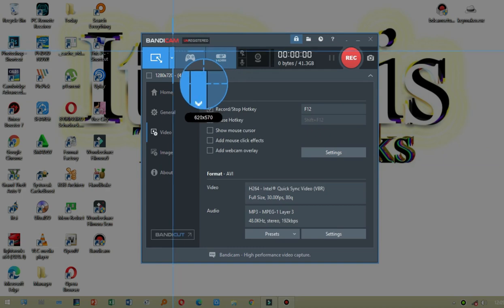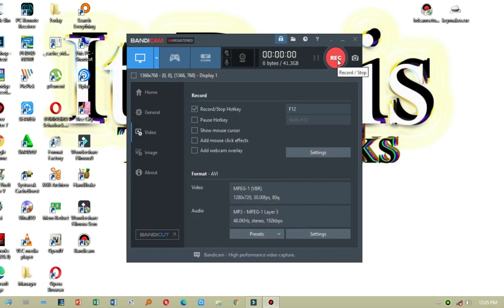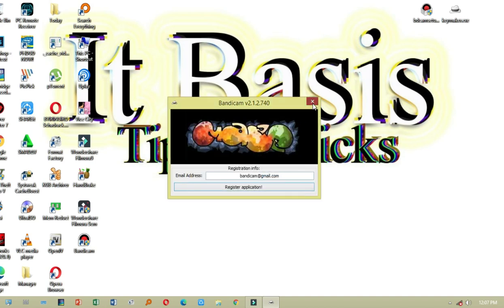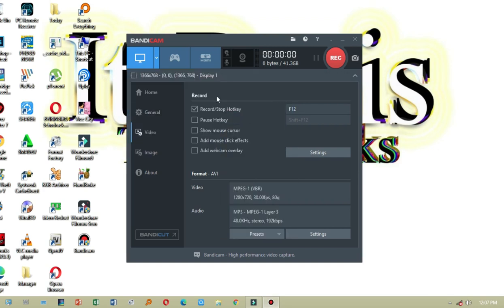How to install bandicam new version and activate life time || 2020 || It Basis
Hello guys, let's learn how to install bandicam new version and activate life time 2020.

You have to follow all the steps given in the video for achieving it, no skip, just download both bandicam setup and key-maker file crack.

The email you have to put whatever you want then click on register application that's all.

@IT BASIS